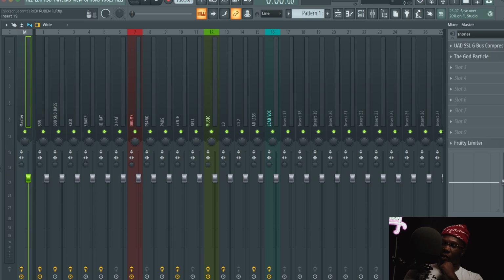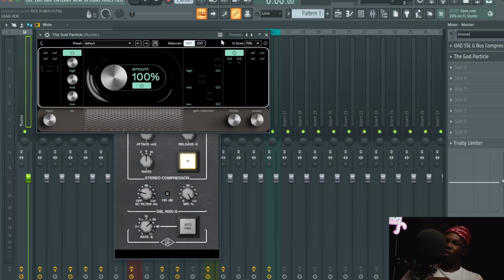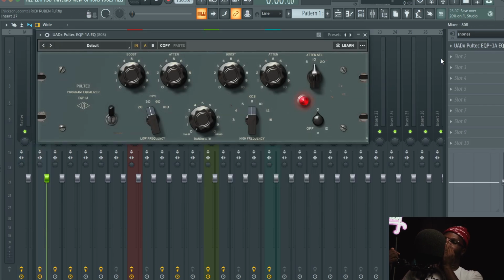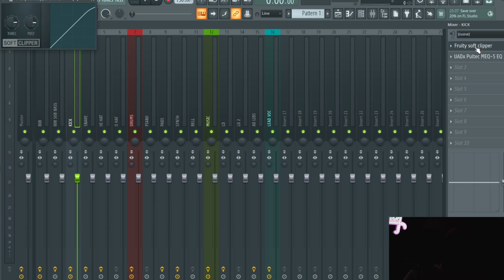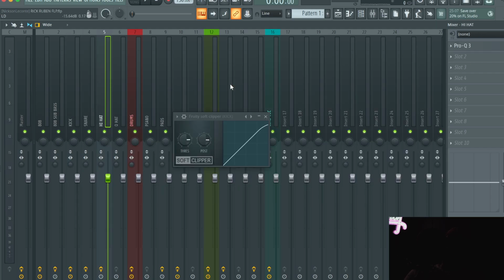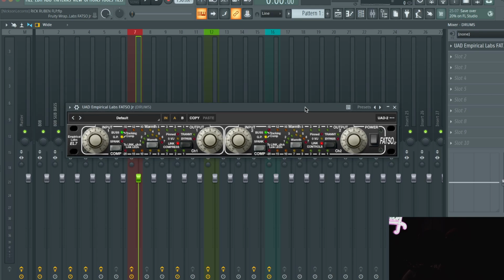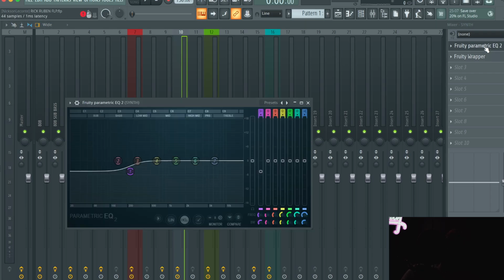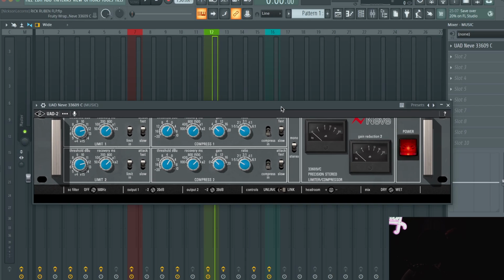I Made a Rick Rubin Preset in FL Studio for FREE!